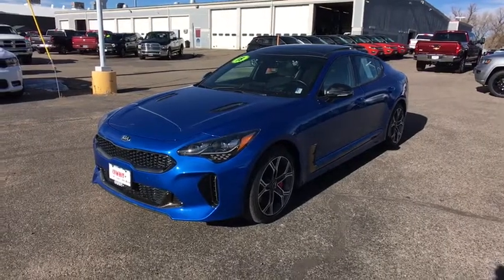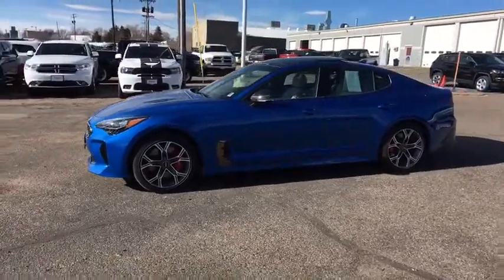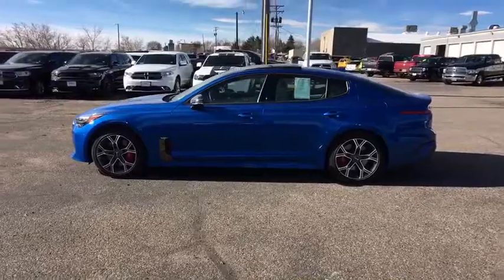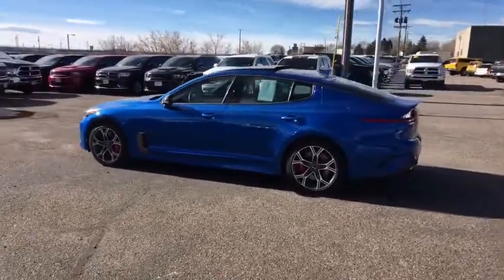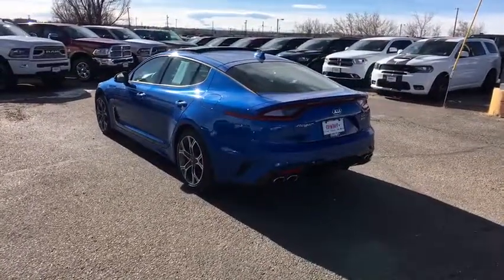2018 Kia Stinger Fort Collins, Greeley, CO, Laramie, Casper, WY 4758901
Micro Blue  2018 Kia Stinger available in Cheyenne, Wyoming at Cowboy Chrysler Dodge Jeep Ram, Servicing the Fort Collins, Greeley, CO, Laramie, Casper, WY area.